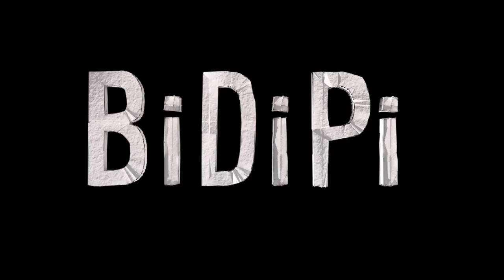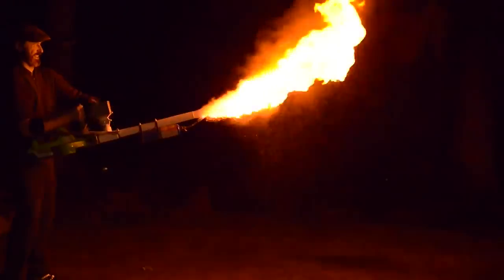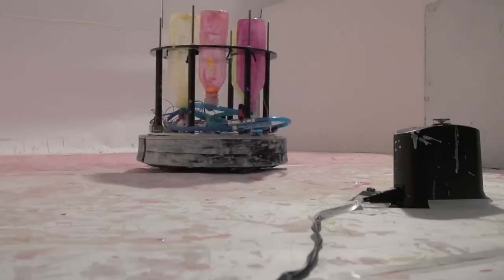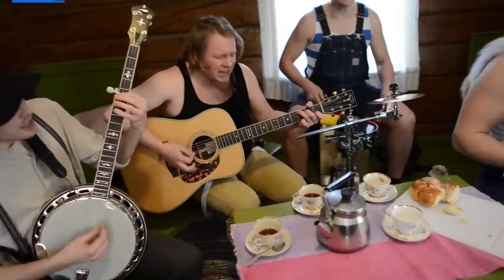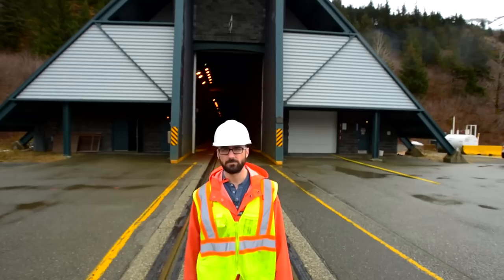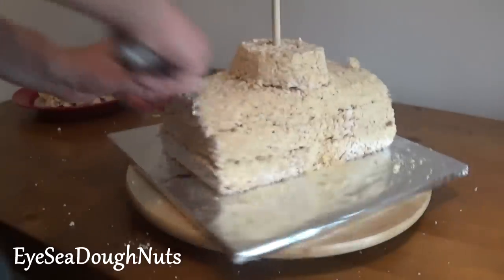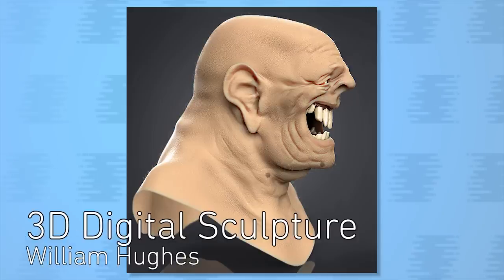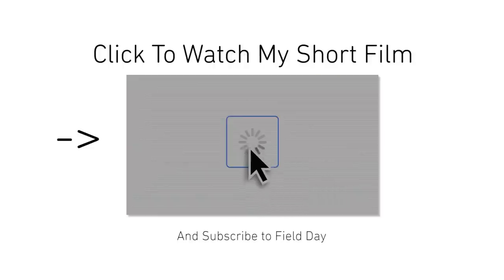Money Art -- BiDiPi #54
BiDiPi is a showcase of incredible creations from amazing artists.

BUILD IT

TV Repair Sculptures by Bill Czappa (0:09)

Plastic Bag Walls by Endre Koronczi (0:32)

Odyssey Of Oddities - The Creations Of Ivan Owen (0:48)

DRAW IT

Painting Butterfly Wings by Cristiam Ramos (1:16)

Mr. Head Roomba Painter by HYde JII (1:37)

MoneyArt by Stephen Barnwell (1:52)

Inner Space Artifacts by Ben Ridgway (2:11)

PLAY IT

Seek And Destroy by Steve’n’Seagulls (2:26)

Oneiric Tales by Miguel Rivera (2:41)

GRADES - King (2:57)

VSAUCE CREATIVE FAN SHOWCASE

HYQXYZ - Suspended In Mid Air by Phony (3:39)

Robotic Gripper by Aidan Leitch (3:49)

White Walker Cake by EyeSea DoughNuts (4:01)

Builds By Andrew Lightboxes (4:13)

Nina Haggerty Centre For The Arts (4:23)

Music InWallved - Orange City (4:38)

3D Sculptures by William Hughes (4:54)

Lego Watt Balance by Xiang Zhang (4:59)

I Will Quit My Job Today - Stuff Toons (5:15)

Robot Play - Spillikin (5:18)

Vsauce Links